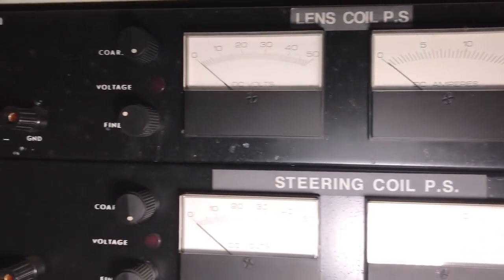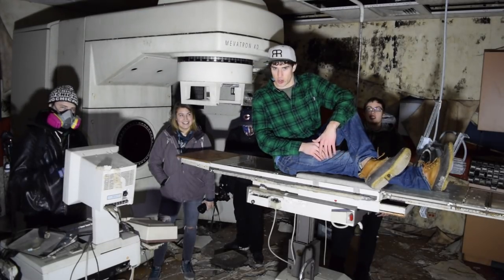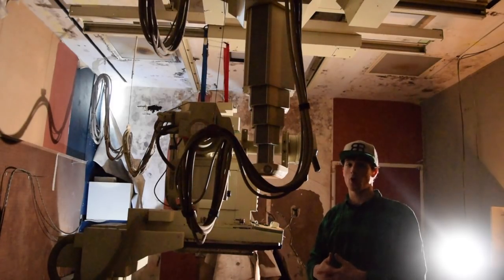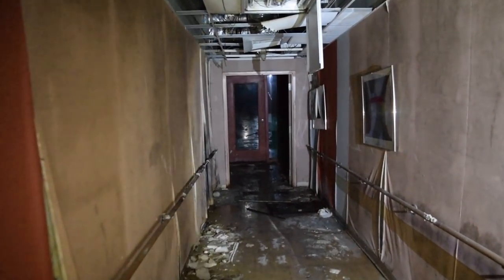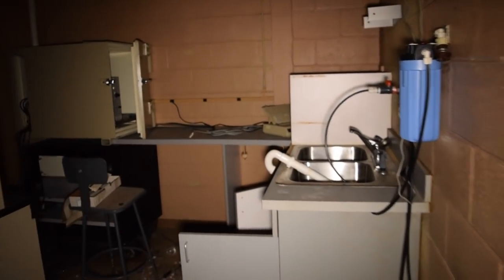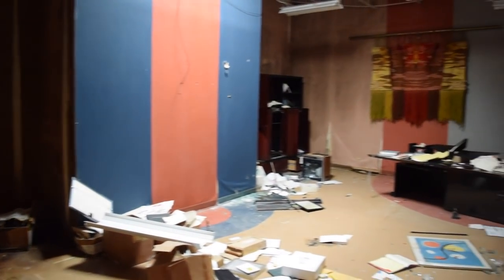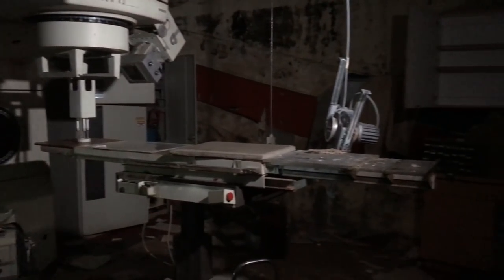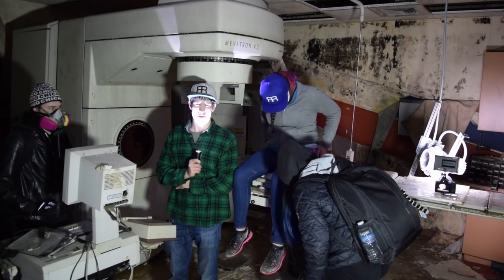ANTI-CANCER PARTICLE CANNON FOUND AT ABANDONED NUCLEAR HOSPITAL!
►►THE MYSTERY WOMAN!

Today on Strange Places, we take a trip to an abandoned radiology clinic of nuclear medicine, where everything was left behind!  Including millions of dollars worth of equipment: abandoned X-rays machines, abandoned particle accelerators!  What's not to like!  Plus we found mammograms, x-rays, thousands of dollars worth of checks, documents, a recreation room with a pool table, and so much other dope stuff.